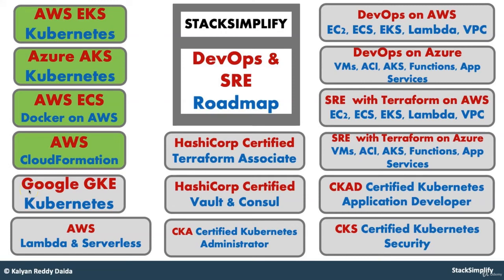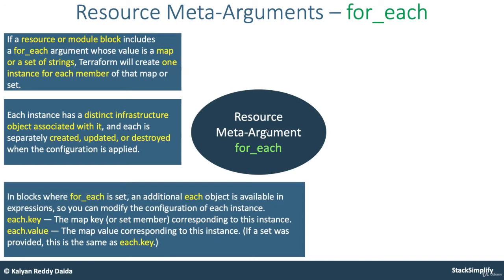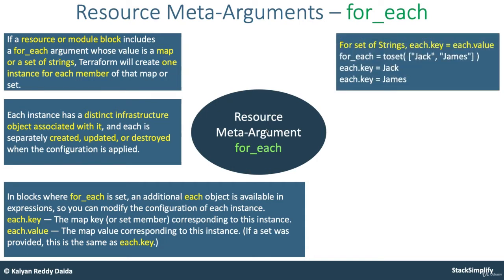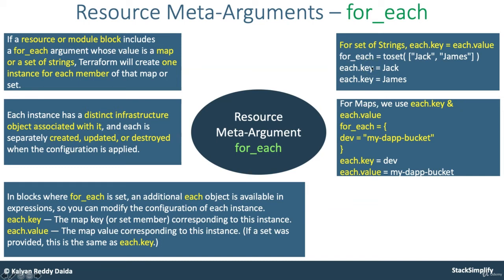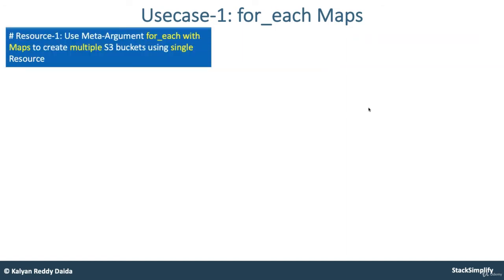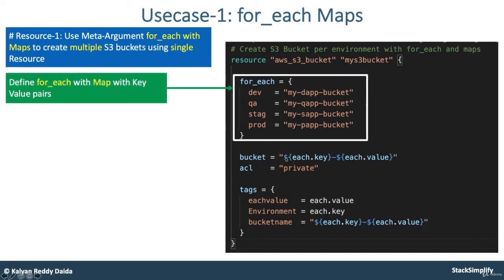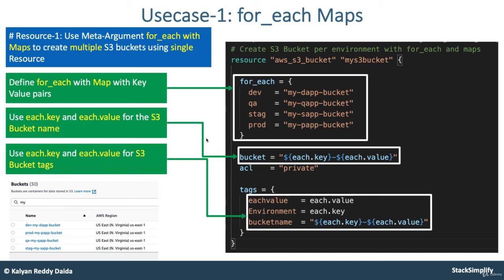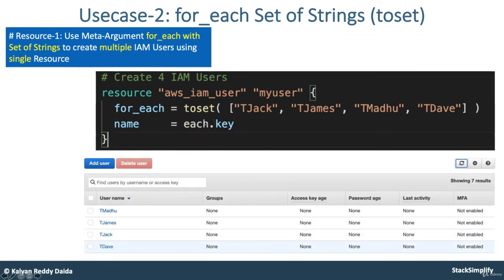32. Terraform Introduction to Resources Meta Argument for each